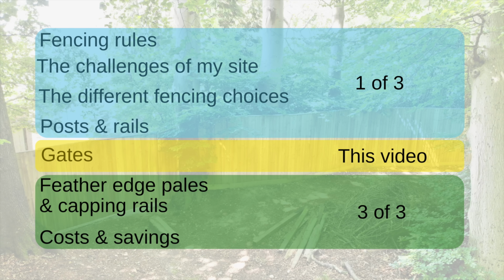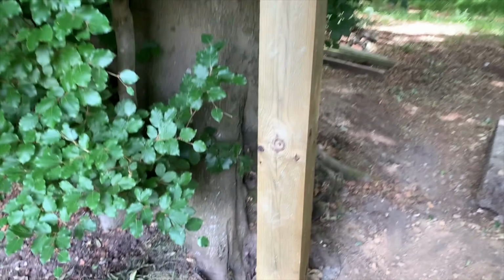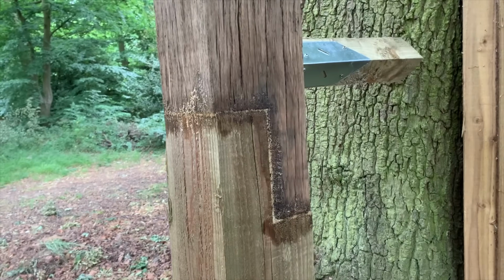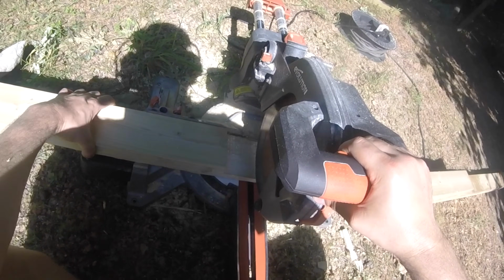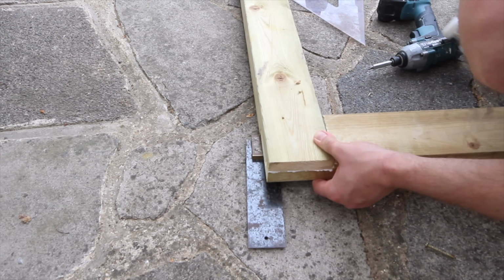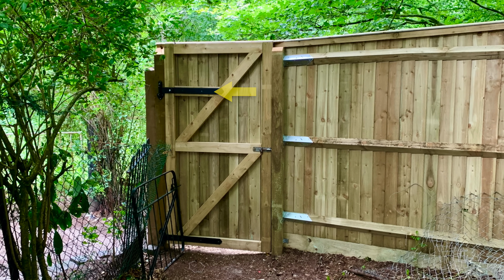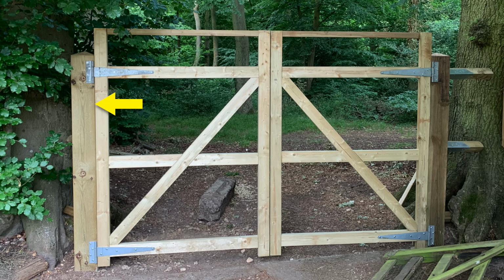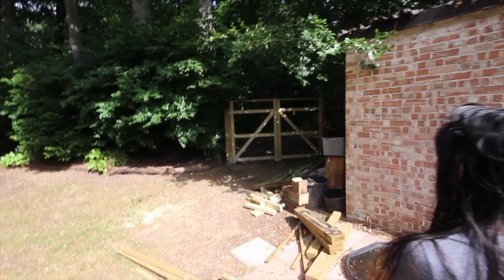Fencing: The Ultimate Guide | Gates from Scratch (2 of 3)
In this mini-series I'm building a close board feather-edge fence. This video covers mending a gate post, building the gates, understanding how to brace a gate to prevent sagging and attaching hinges. For a first attempt, I'm really happy with how the fence turned out.

*Relationship with Evolution*
It feels a bit odd to get free stuff but I made sure prior to accepting that there was no commitment to making a video or review and hence why I've not mentioned it before now. I had been planning on buying an Evolution mitre saw when I came across the Parkside in Lidl so I was keen to try it out and I think it's a good fit for viewers of the channel. I've checked other sellers and the Evolution site seems to be equal or less £ than others (but do look around).

Below are the tools and materials used for the whole project, not just this video. The timber, postcrete and arris brackets came (deliver 40 mile radius around High Wycombe in SE England).

*Tools*
Post Hole Digger
Post Hole Auger 100mm wide (one I used, recommended for use with digger)
Post Hole Auger 150mm wide (recommended if only buying an auger)
Lidl Parkside mitre saw (available in store only at certain times of the year)
Angle post level
1.8m level
Drill
Bevel Gauge

*Materials*
Sawn Post Green 100 x 100mm 3m Class 4
Postcrete 20kg Bag Birkdale
Stumps 48 x 48mm 0.6m Green
Gravel Board 22 x 150mm 3m Green
Arris Rails 75 x 75mm 3m Green
Arris Rail Repair Brackets
Counter Rails 25 x 50mm 3m Green
Capping Rails 65 x 22mm 3m Green
Gate Post Green 4 Way Weathered 175 x 175mm 2.4m
Carcassing C24 47 x 100mm
Feather Edge Green 22 x 125mm 2.25m
Gate hinges (various)
Coach Screws 10 x 100mm (for attaching post to neighbour's post)
Sand
Cement
Weatherproof wood glue
Wood preserver
String Line
Other bits: tape measure, hammer, set square, brush, pencil, dust mask, goggles, ear protection etc